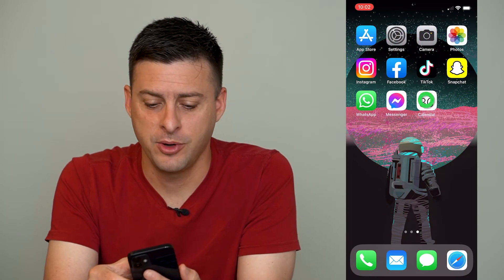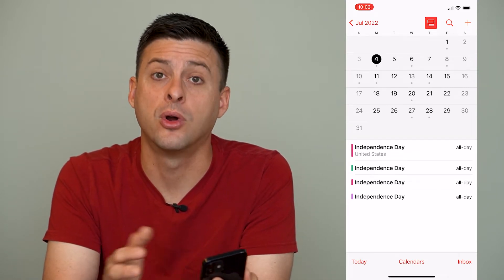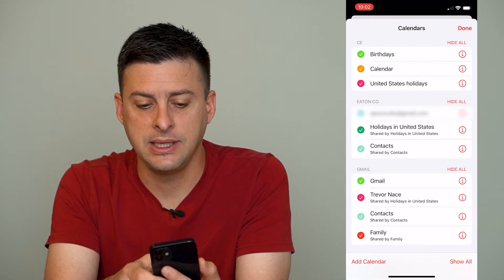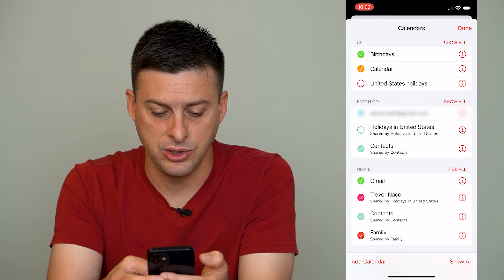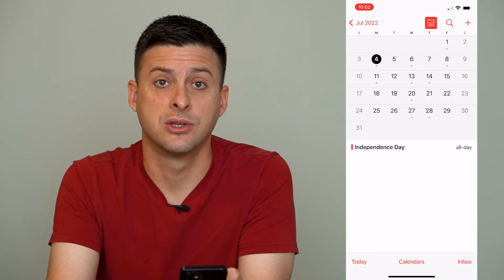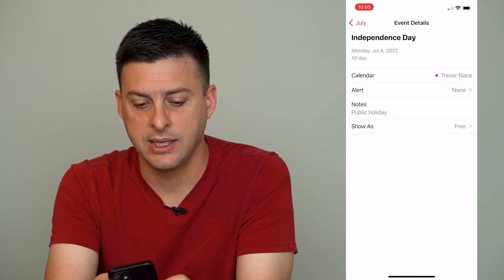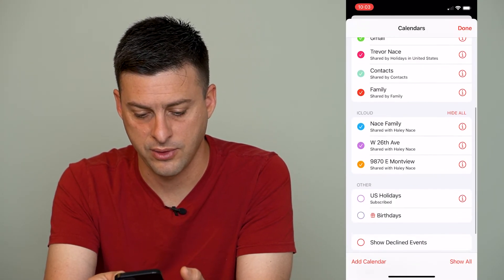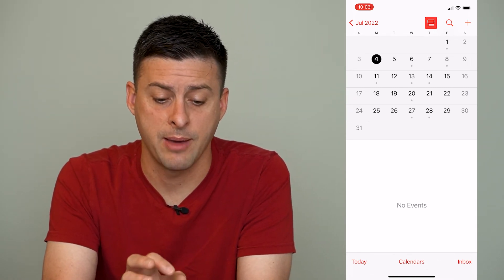How To Remove US Holidays From iPhone Calendar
Let's remove any of the US holiday calendars from your iPhone calendar in this quick and easy guide.